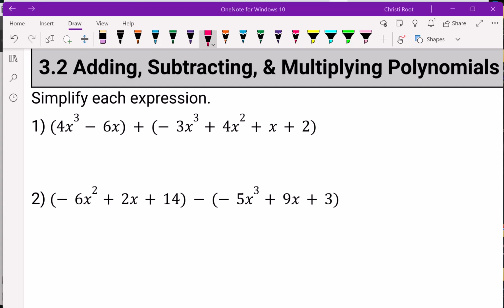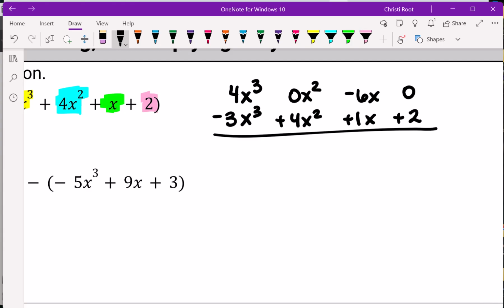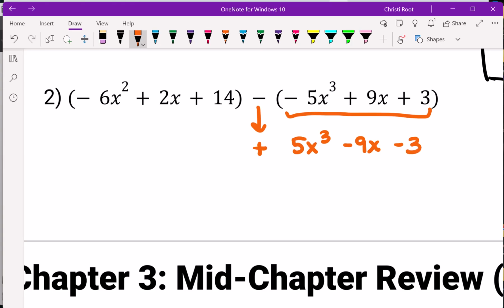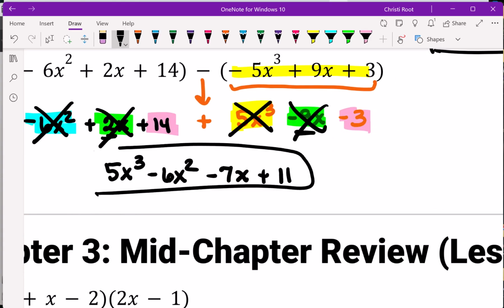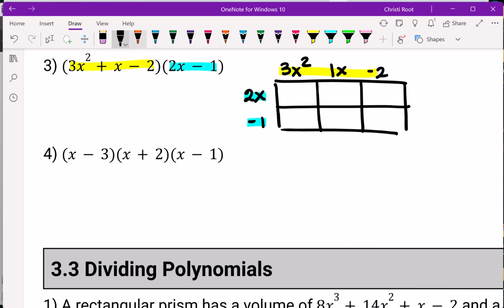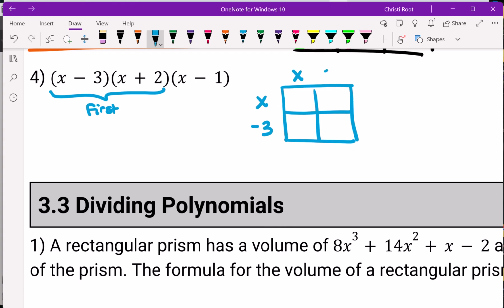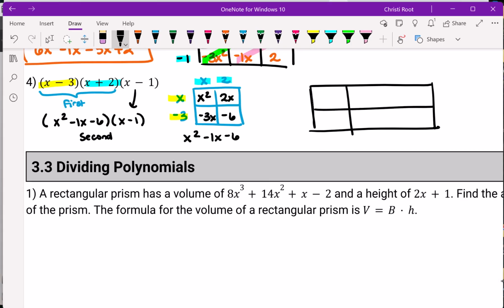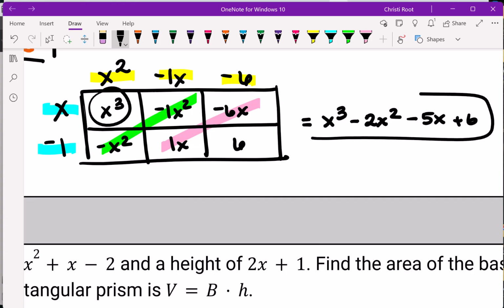Lesson 3.2 Mid-Chapter 3 Review